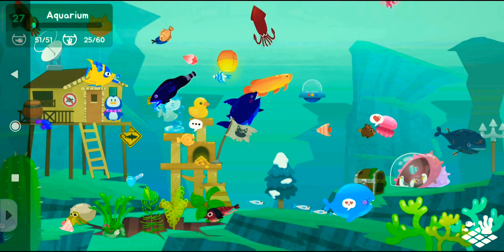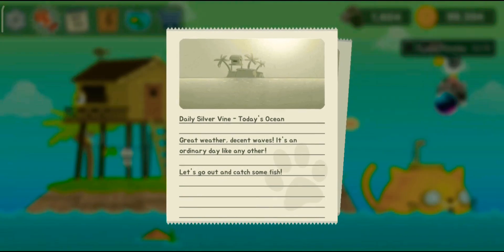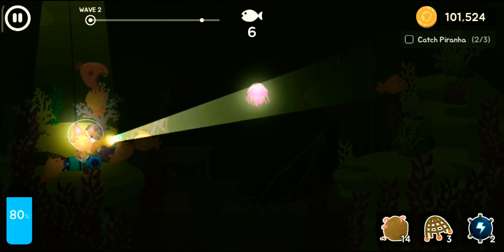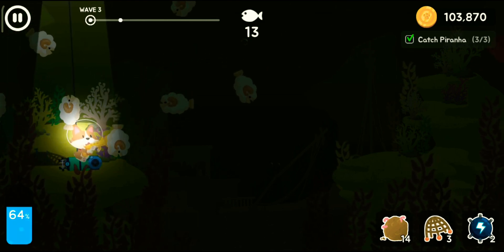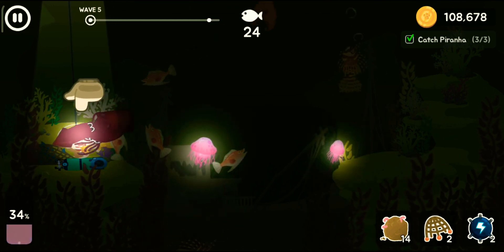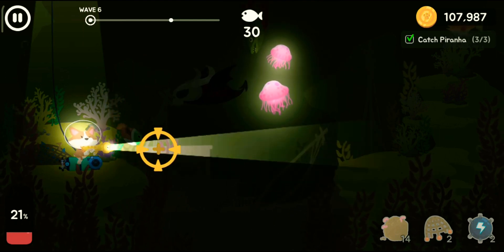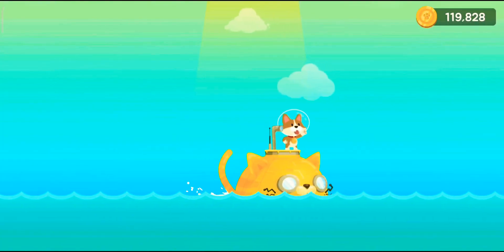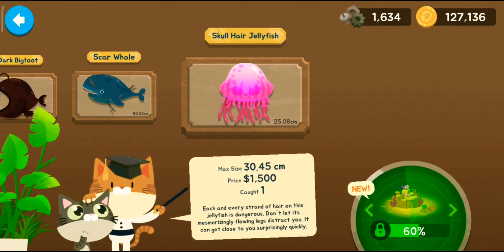SKILL HAIR JELLYFISH /Fisher Cat #95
A Jellyfish with hair?

GAME INFO

Name : The FisherCat
Developer : Macaron
Publisher : LoadComplete
Platforms : Android
Release Date : January 2018